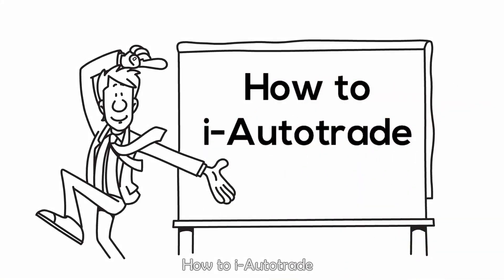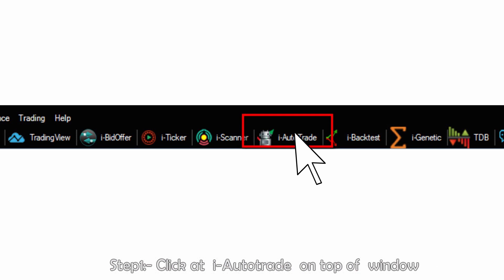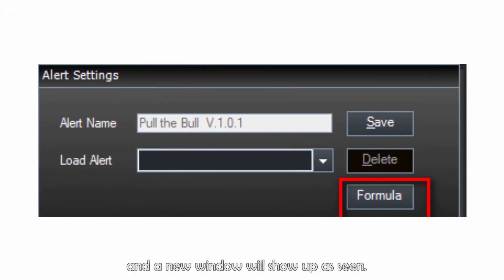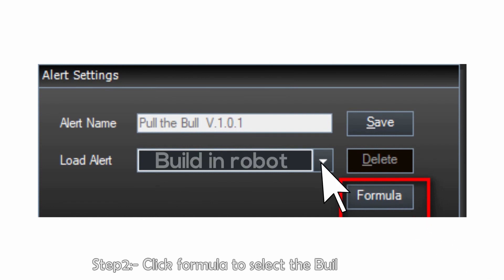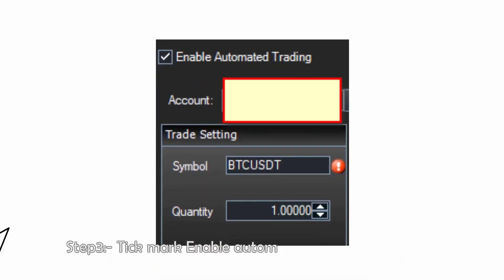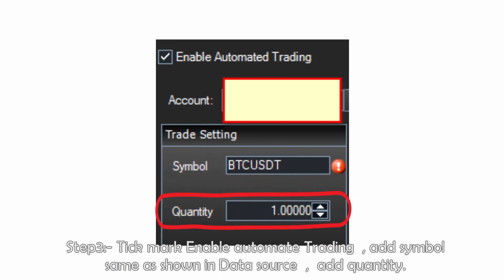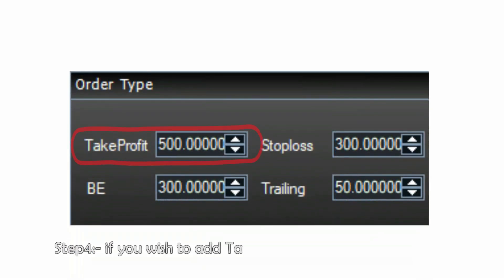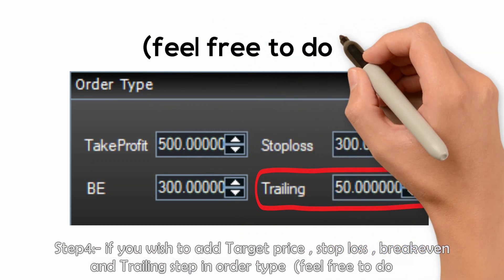How to use i-Autotrade. World class automated crypto trading bot .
Automate your trading and take your emotion out of the equation. Use expert tools without coding skills with build in Robots for free on Bitenium Exchange !!